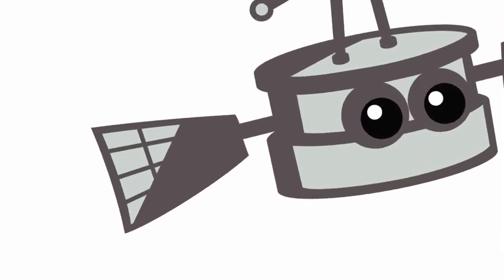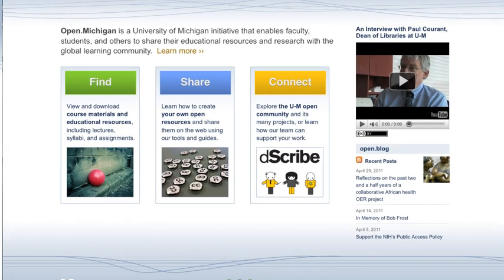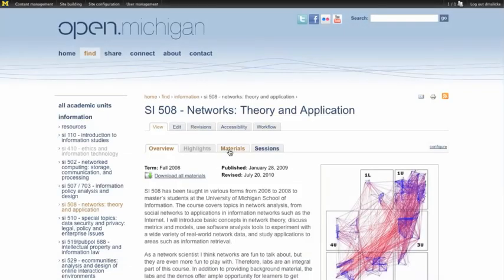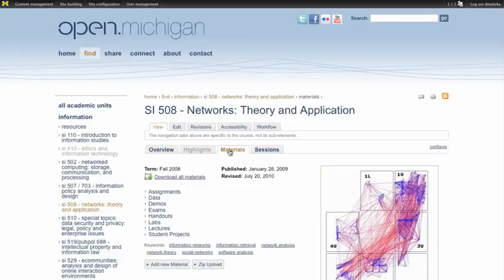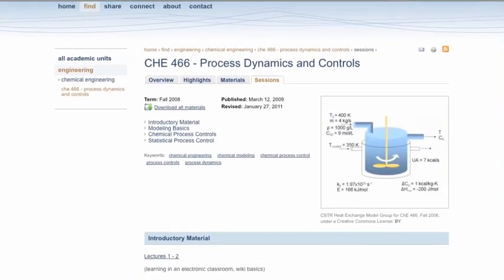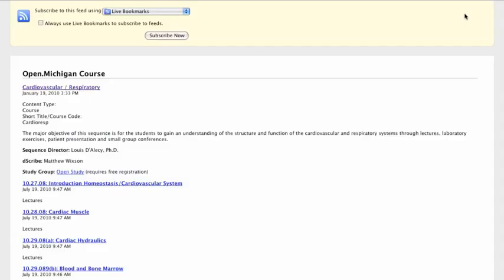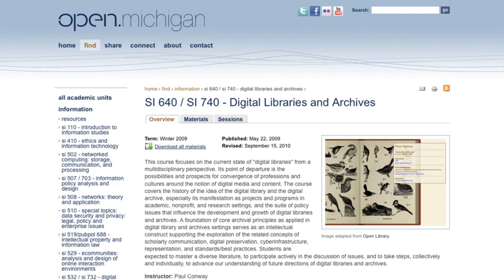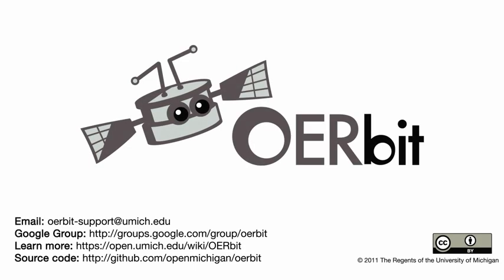OERbit Introduction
OERbit is a Drupal-based publishing platform to share publicly licensed learning resources (OER/OCW) with the world.

Voice Over: CC:BY Kathleen Morgan

Transcript
Allow us to introduce OERbit.

OERbit is a Drupal-based publishing platform designed to share publicly licensed learning resources with the world.

With OERbit, you can take advantage of Drupal's modular structure to create and customize a website for the distribution of your content.

This modular structure will allow you to easily build components into your site, such as videos and blog feeds.

Within "Find" -  OERbit's flexible design will allow you to represent your organizational hierarchy.

And, you can build out your hierarchy anyway you see fit, by creating units, sub-units, and courses that further personalize the organization of your site.

When you are ready, uploading resources and adding metadata is a breeze.

Within a course, simply click the "Add New Material" or the "Zip Upload" buttons to begin the process.

Then, follow the built in publishing workflow to add files and metadata.

Each Course on your site can also contain an Overview, Highlights, Materials, and Sessions tab.

These tabs contain unique features that allow you to continue to customize the context and delivery of each course's resources.

Such as a WYSIWYG editor

And Slider bars

Once content has been uploaded and is available on your site

RSS feeds at each level of your hierarchy will provide users with quick access to content updates.

These RSS feeds will also provide the information necessary to quickly reproduce available course content.

Additional OERbit features include,

A "download all materials" button

RDFa, and much more.

Please visit our wiki at open.umich.edu/wiki/OERbit for additional information.

Thank you, and we hope you choose OERbit as your OER publishing platform.